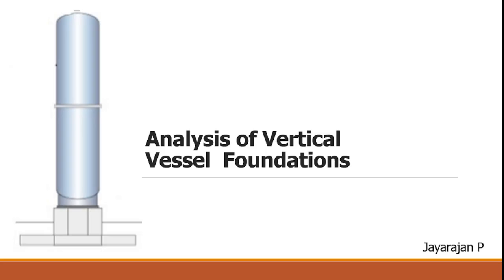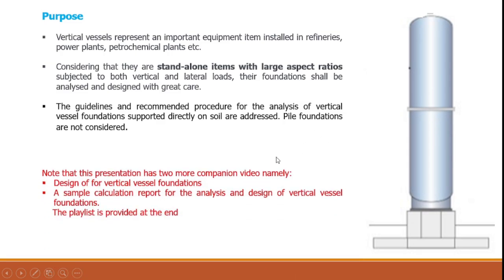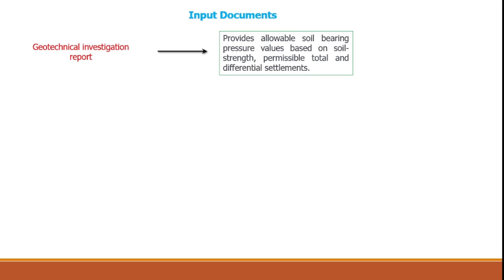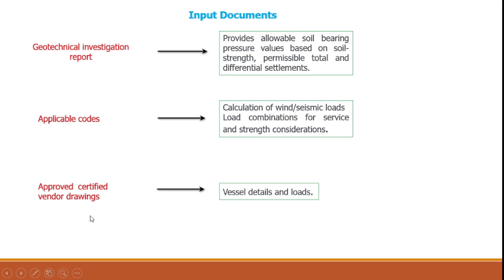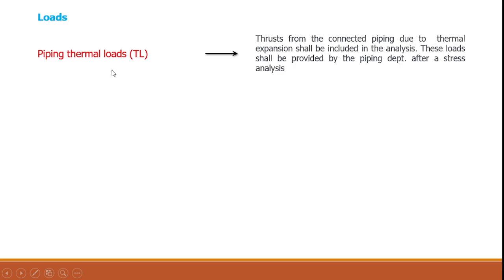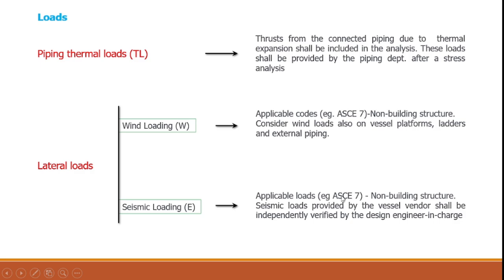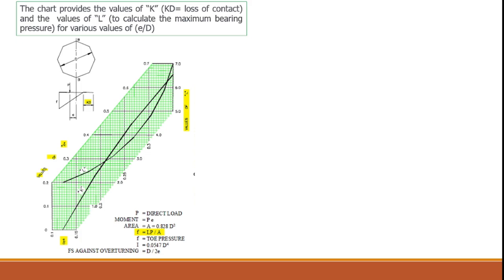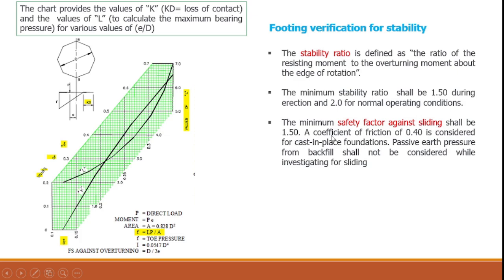Analysis of Vertical Vessel Foundations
Vessels represent an important equipment item installed in refineries, power plants, petrochemical plants etc. The video provides a procedure and guidelines for the sizing  of foundations for vertical vessels.